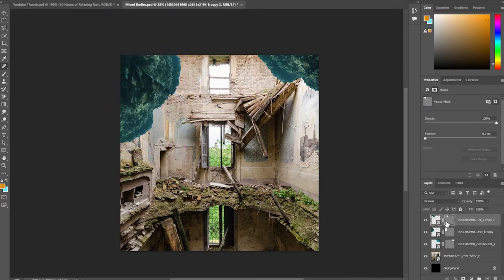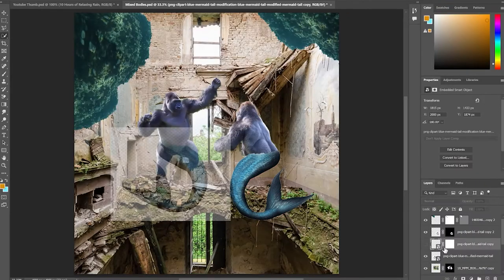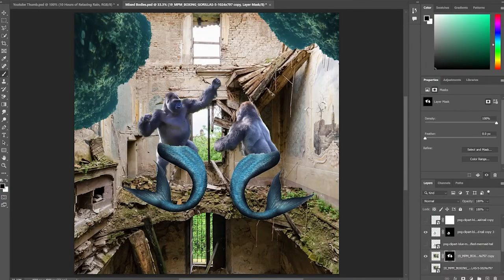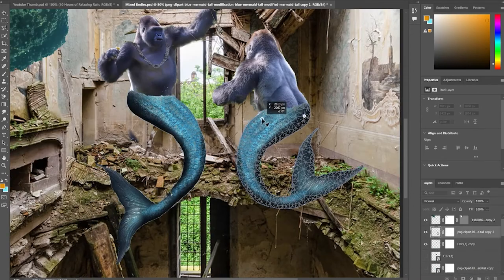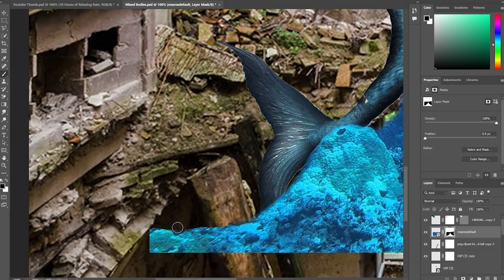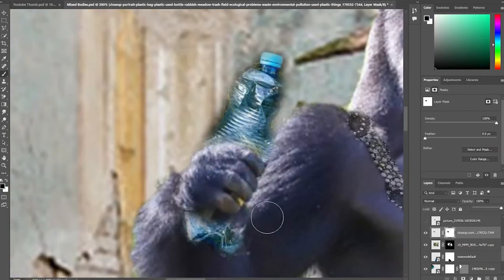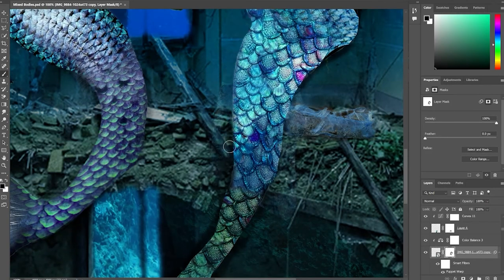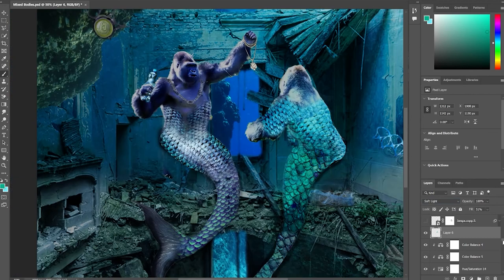Mixed Bodies | Photoshop Tutorial | Photo Manipulation | University of YouTube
Category
Education